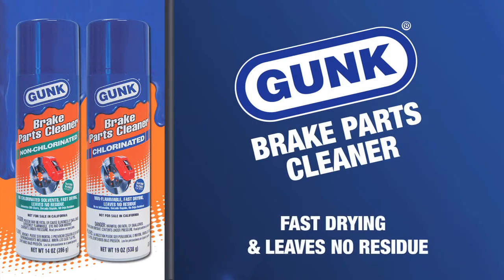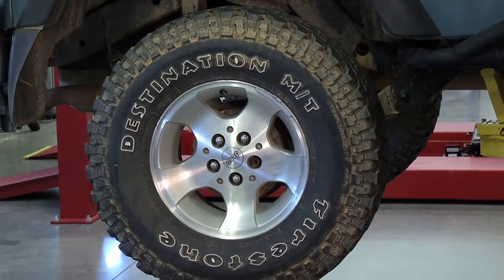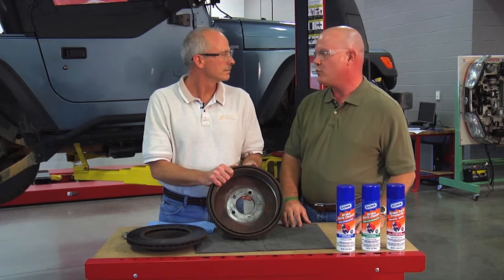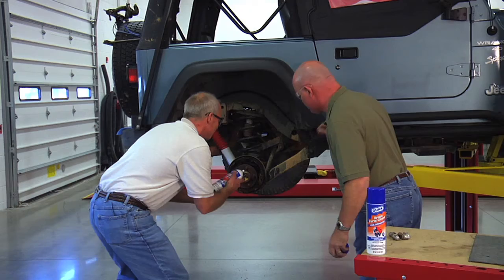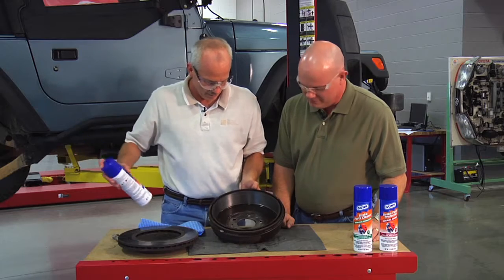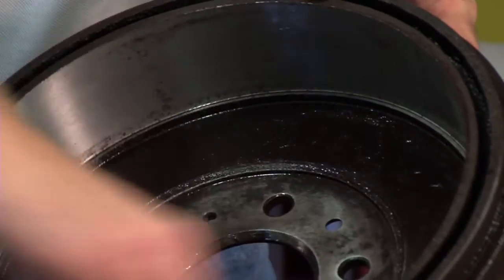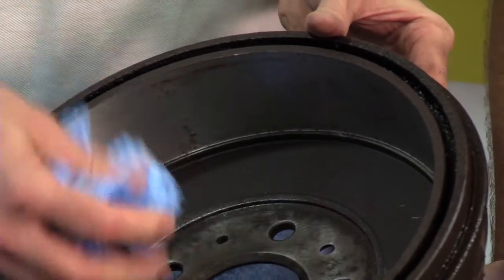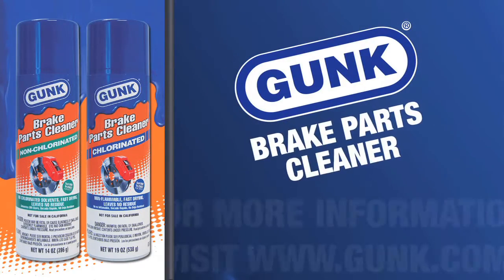GUNK Brake Parts Cleaner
A quick video demonstrating how to use GUNK Brake Parts Cleaner.